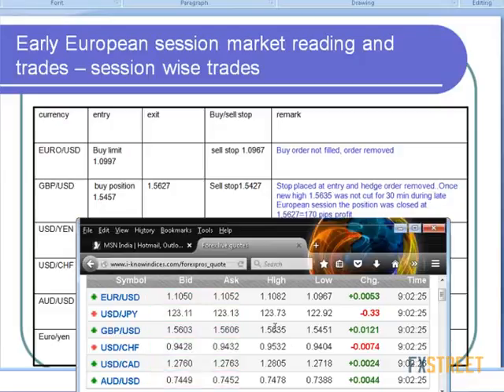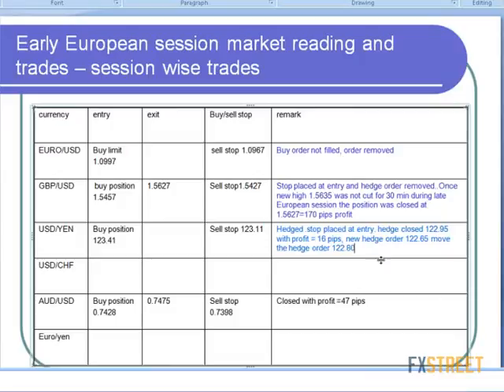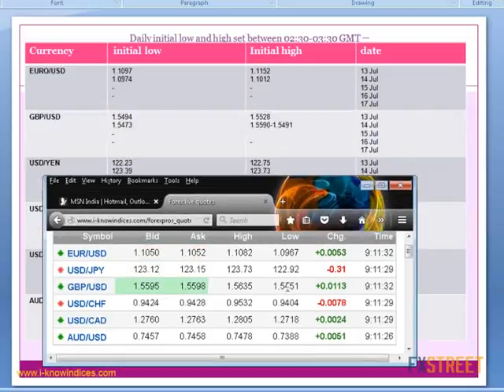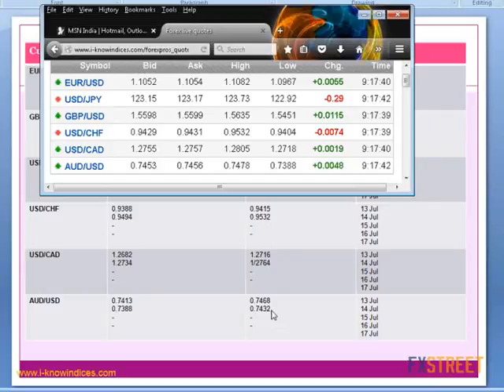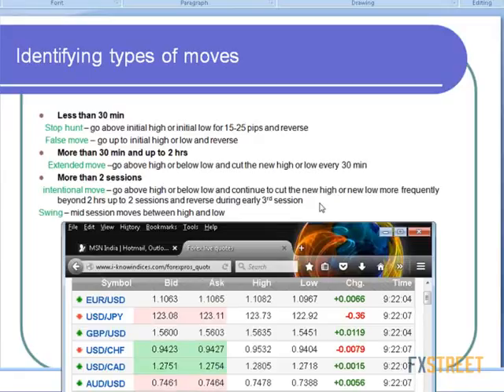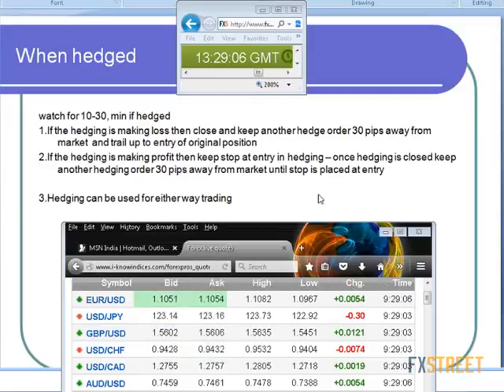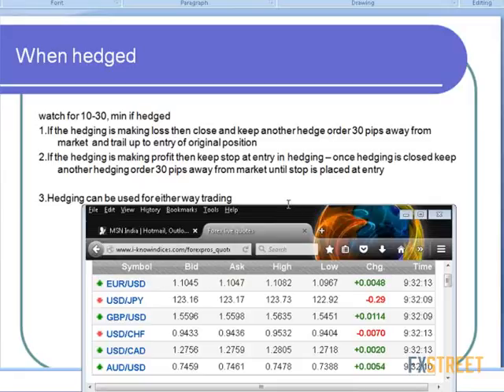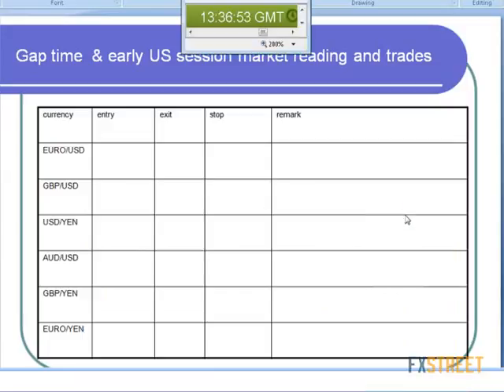Dr. S. Sivaraman: Tracking the forex market together / Part II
Date of issue: 14 July 2015. Speaker: Dr. S. Sivaraman. Dr. S. Sivaraman presents his "Tracking the forex market together" double Live Trading Session. Read the FX European market and learn to make decisions during Part I and then follow up with the second session - Part II - reviewing the trades and analysing the FX US market. Part I takes place at 09:00 GMT (05:00 EDT) on the same day. Let Dr. S. Sivaraman give you live calls based on market moves and help you finding easy way of trading.